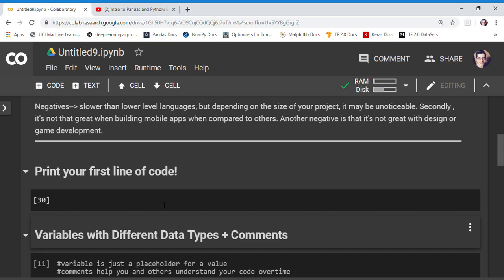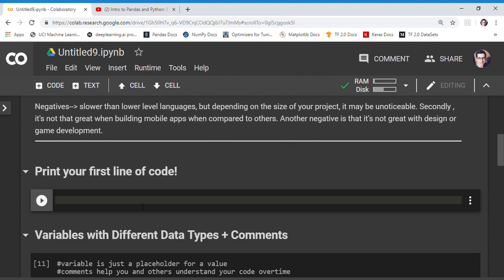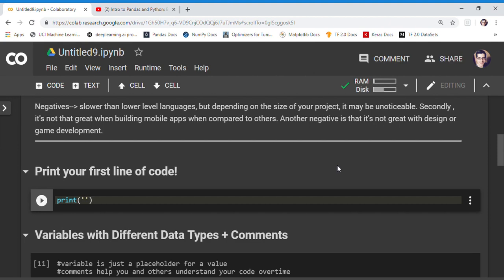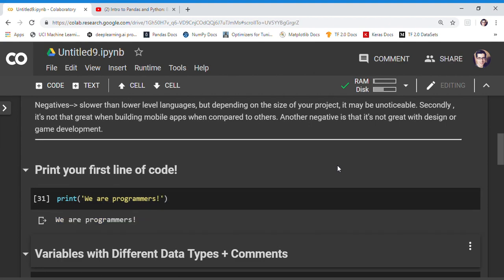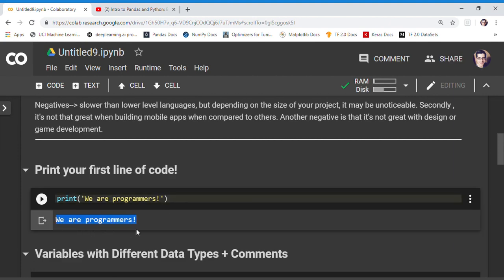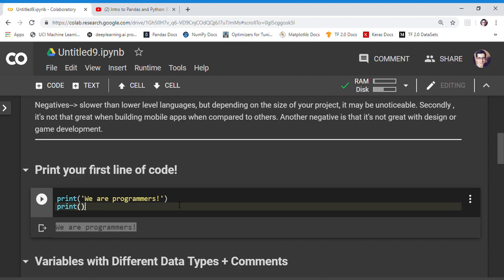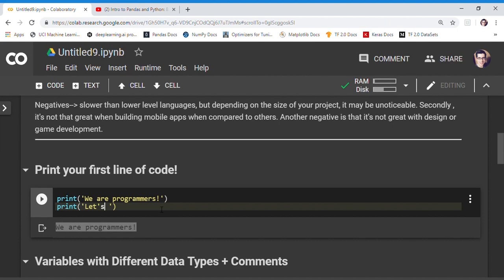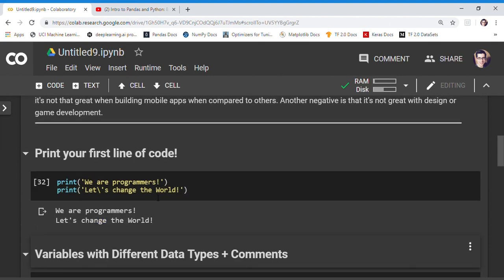Coding with Python: Start Programming!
Print your first line of code with Python!